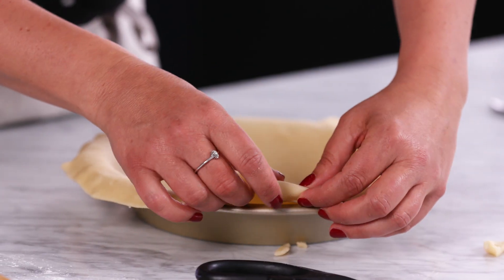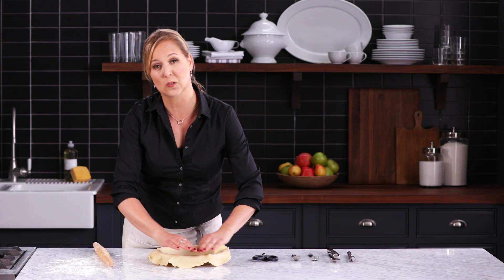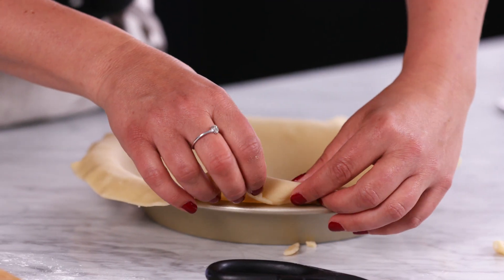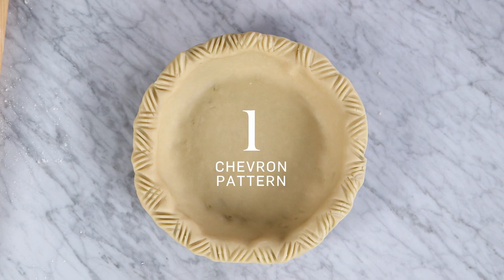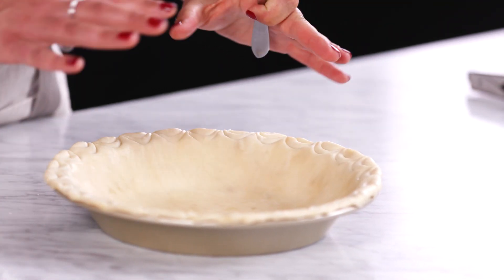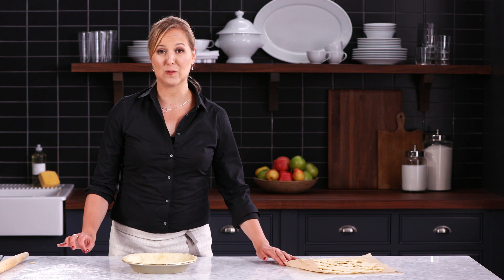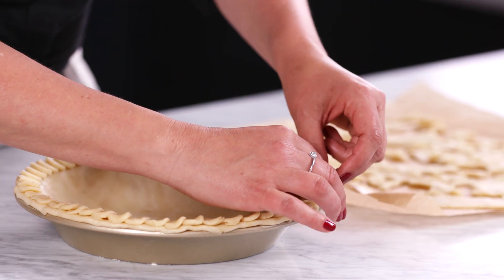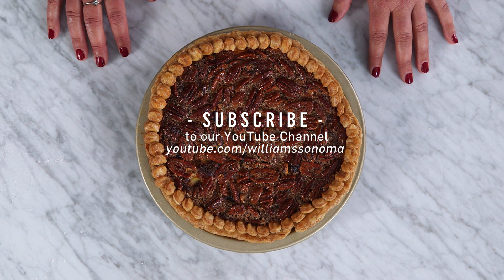4 Fast & Easy Ways to Decorate a Pie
Amanda Haas, Williams Sonoma's culinary director, shows you four easy ways to decorate a pie crust—no fancy equipment needed!